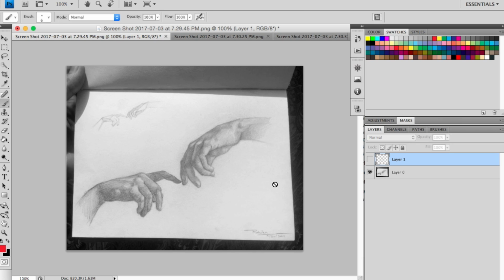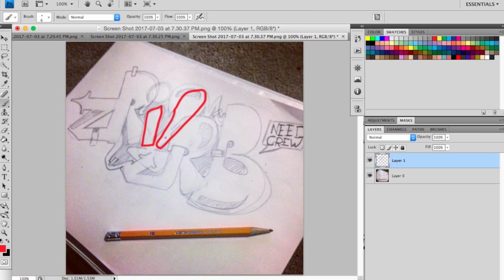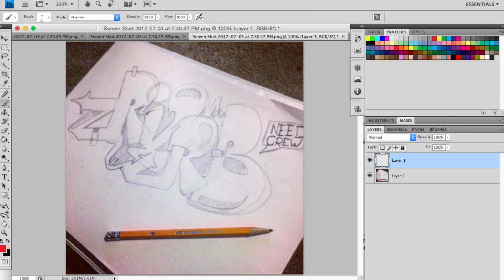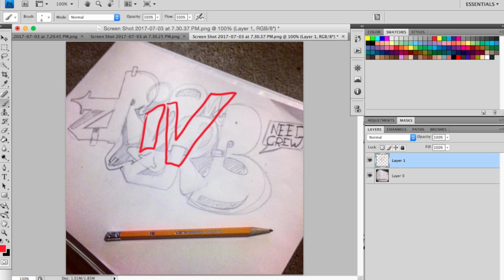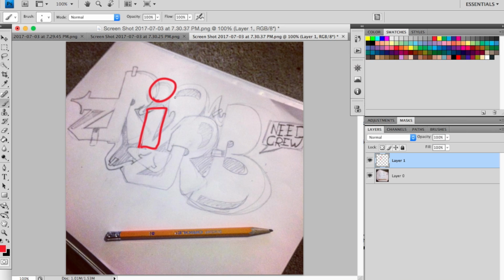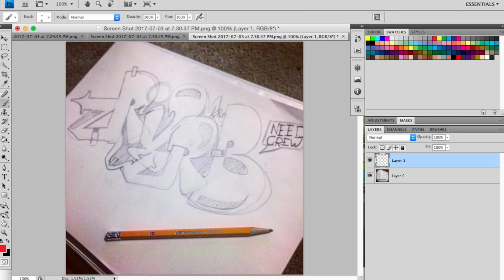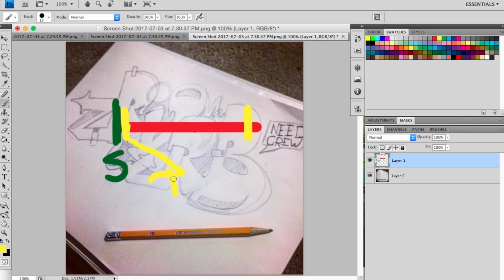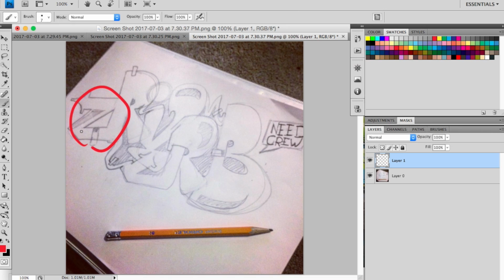How To Do Extensions In Graffiti / Critique - The Bench🎨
Grab a beanie before they're gone!
Music
Jeff Kaale
Song name:That Day